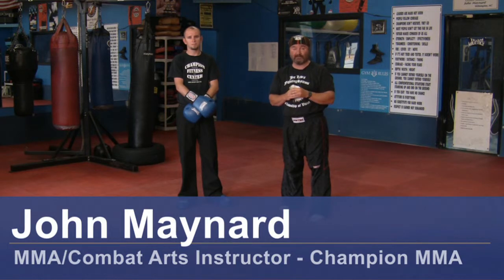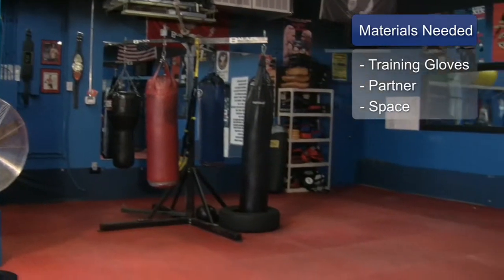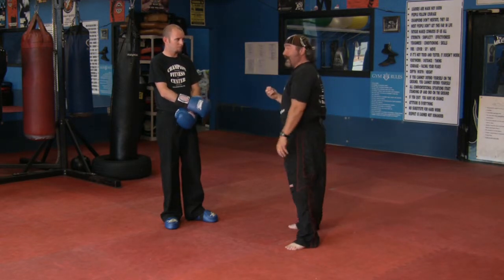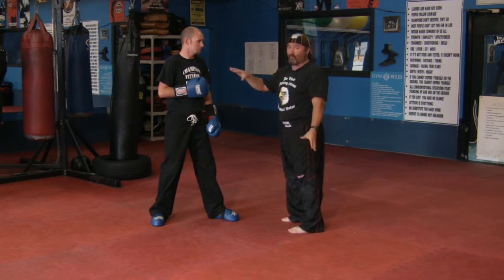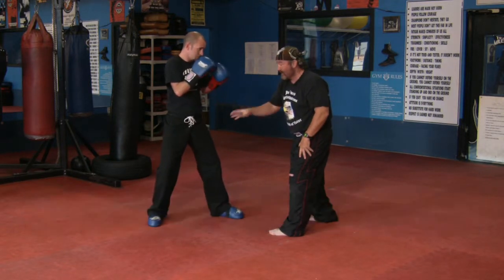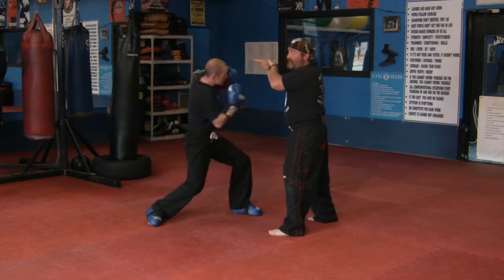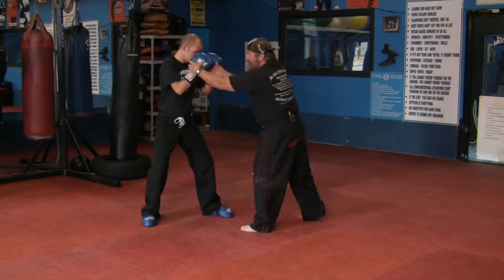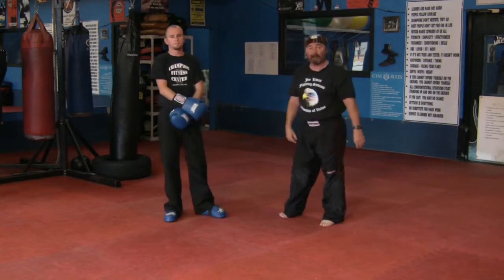Kickboxing : How to Throw an Uppercut Punch in Kickboxing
To throw an uppercut punch correctly, you want to find the right angle consisting of having your bicep and shoulder push away from your chin. Make sure you throw an uppercut punch properly with tips from a certified black belt in this free video on kickboxing.

Expert: John Maynard
Bio: John Maynard, the founder and operator of Champion Mixed Martial Arts in Wilmington, North Carolina, holds several high-degree black belts in more than a dozen forms of martial arts.

Series Description: Kickboxing takes a lot of practice in order to master your punching, kicking, blocking and footwork. Start improving your kickboxing skills with guidance from a certified black belt in this free video series on kickboxing.